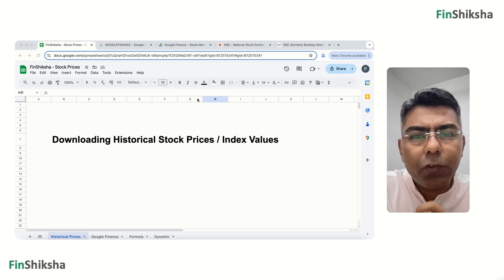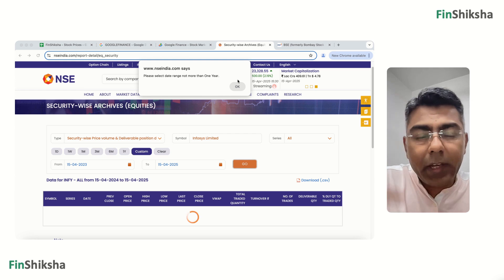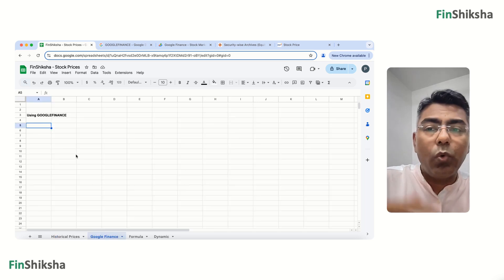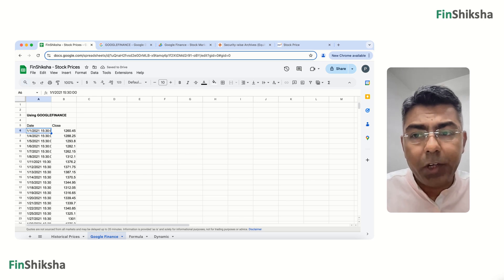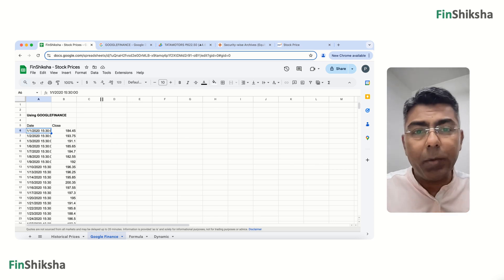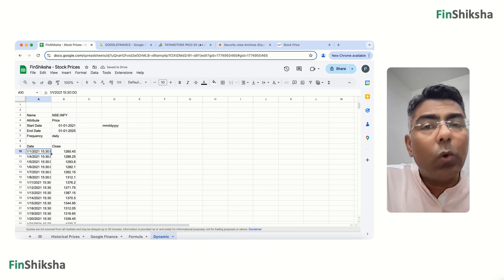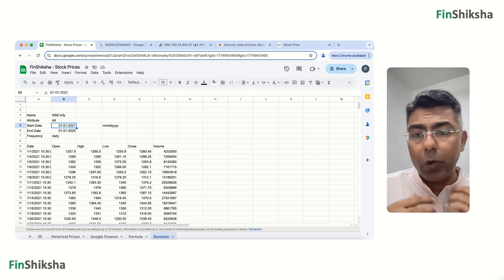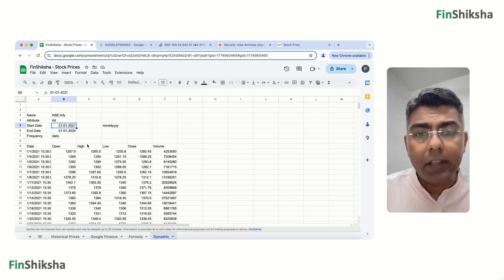How to get Historical stock price data using Google Finance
When we try to download historical stock price data from exchange websites - NSE and BSE, we cannot do that for more than a year in one go.

Google Finance solves this problem for us.
This video outlines how we can get historical stock prices from Google Finance into Google sheets.

The function to be used is Googlefinance()

Here is an explainer on all attributes for the same

Try it out at your end!

About the speaker in the video

- Peeyush Chitlangia is the founder of FinShiksha.
- An Alumnus of IIM Calcutta & MNIT Jaipur
- CFA Charterholder
- 20 years Experience in the financial services
- Extensive exposure to Equity Research, Investment Analysis & Financial Modeling, along with training.
- Trained participants across organizations such as Kotak Mahindra Bank, JP Morgan, ICICI Prudential Mutual Fund, Avendus, 360 ONE WAM, o3 Capital, Spark Capital, Equirus, CRISIL, SBI AMC, Nippon Life Asset Management India, Motilal Oswal, Kotak Securities, Scripbox, Visible Alpha amongst others, and the top MBA institutes in India.
- LinkedIn Top Voice!

Additional Videos for your benefit